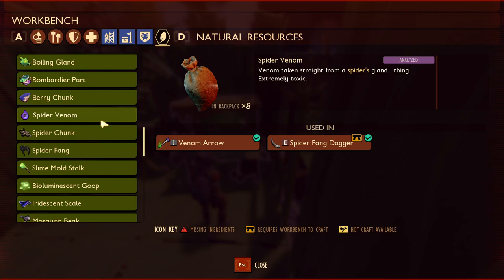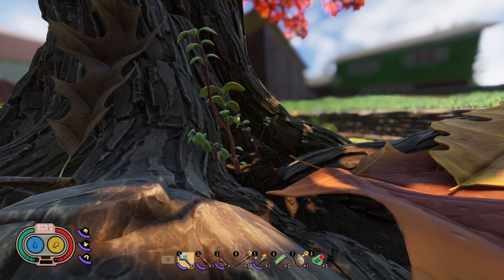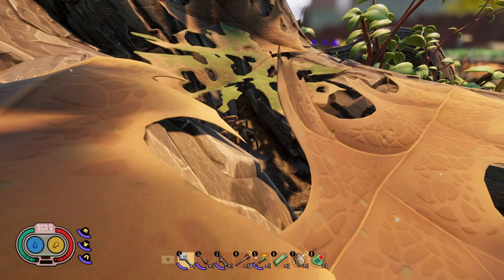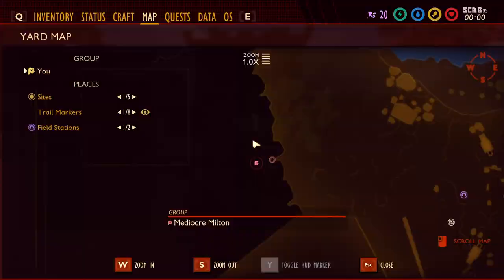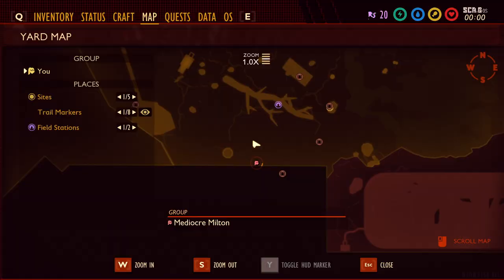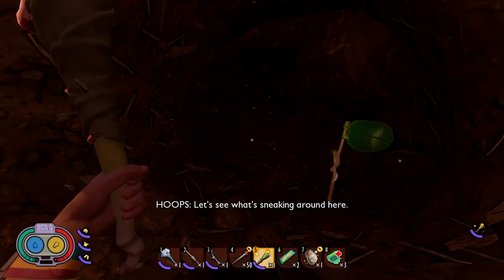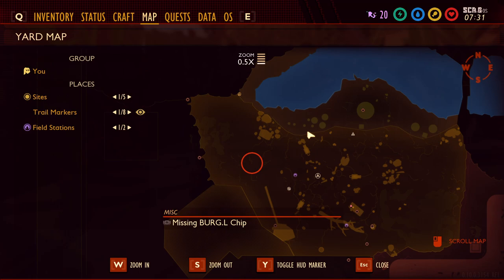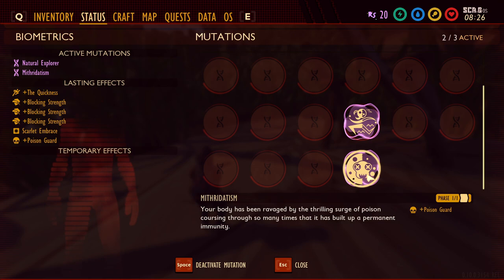Grounded: Where to Find WOLF SPIDERS and How to Unlock the MITHRIDATISM Mutation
Wolf Spiders are among the most dangerous insects in Grounded. Whether you want to hunt them or avoid them knowing where they spawn and where they patrol is critical. In this video I'll show you every wolf spider spawn location and tell you how to unlock the Mithridatism mutation!